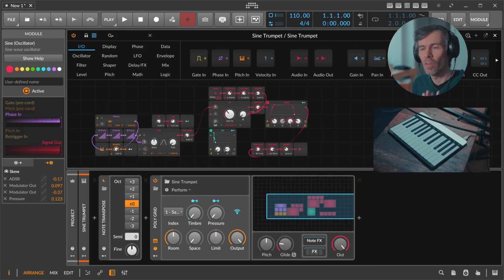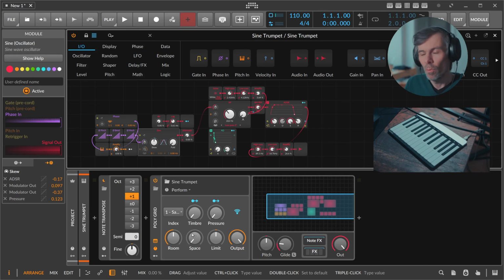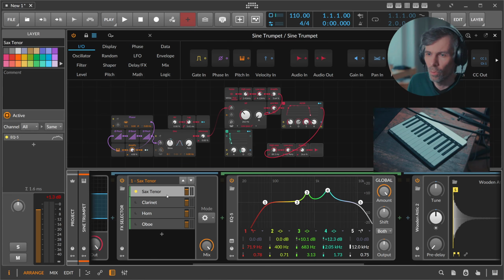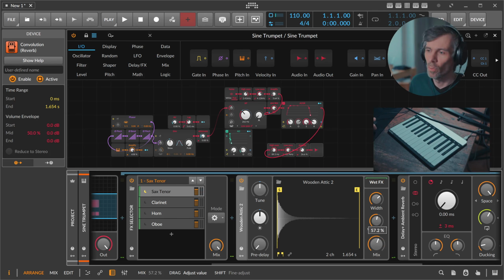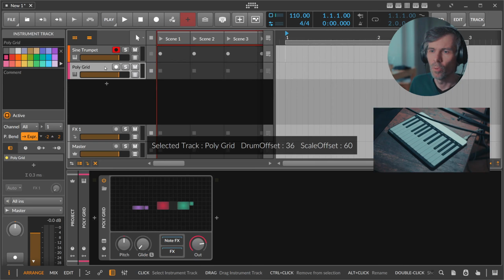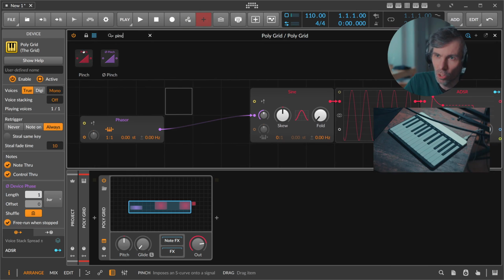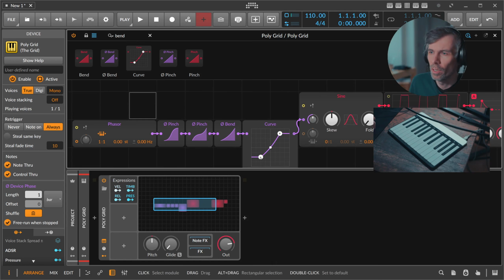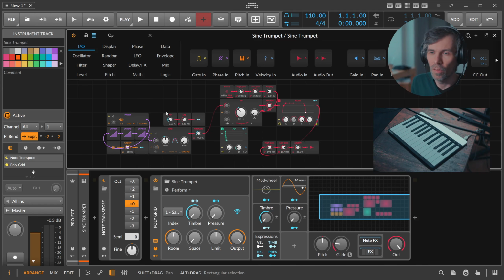Make AMAZING Brass Sounds in Minutes with These Simple Synth Tricks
yo fam, i tried to create a saxophone in @bitwig without wavetables, samples or physical modeling but kinda created a trumpet. Maybe a good way of learning how to squeeze oscillators in the grid to generate harmonics.